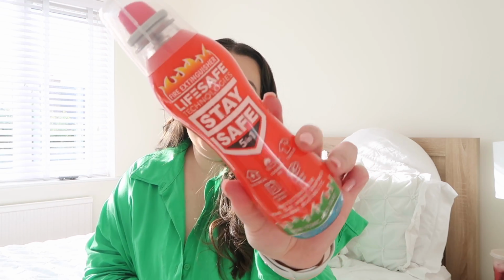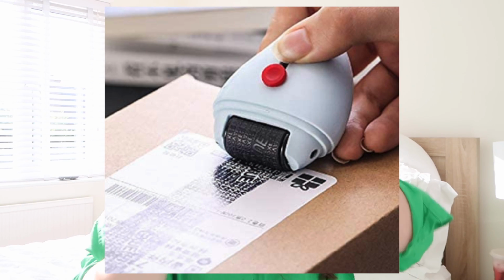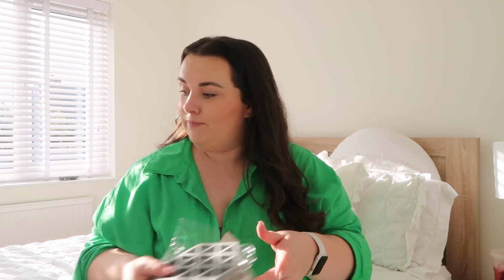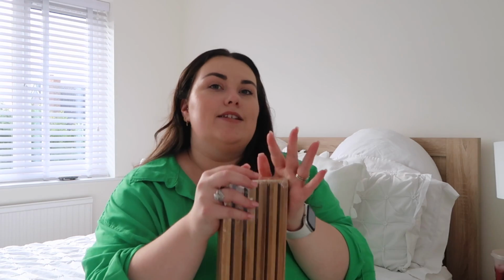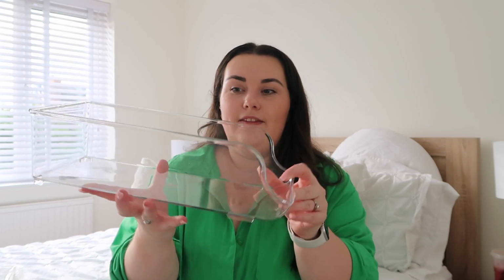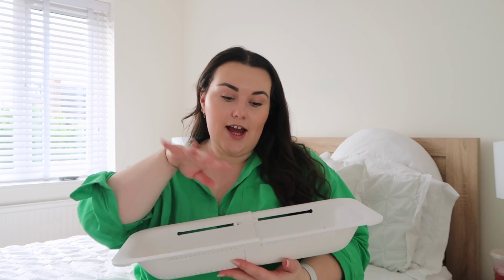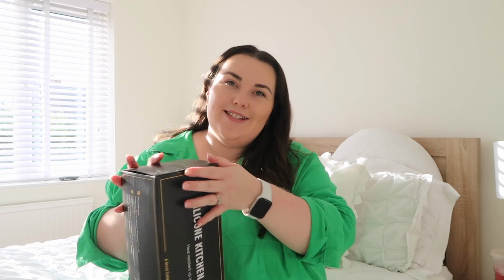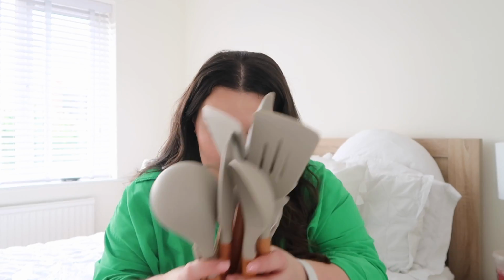AMAZON HOME HAUL JUNE 2022 | AMAZON KITCHEN HAUL | FAYEBEESWORLD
Hello honey’s + welcome back to another video! I hope you’re all doing okay?
Amazon home haul incoming!!! Linked below all my finds because i'm obsessed! Let me know if you get anything too!

4x Can Organisers

White collapsible colander

4x Grey silicone trivets

bamboo cutlery tray

bamboo knife block

utensil set

silver bar trivets

fire extinguisher